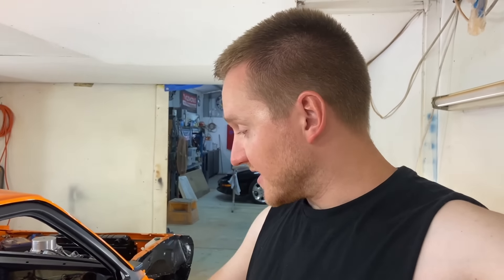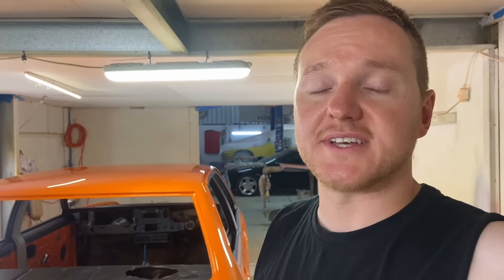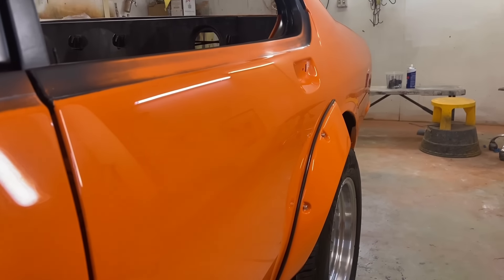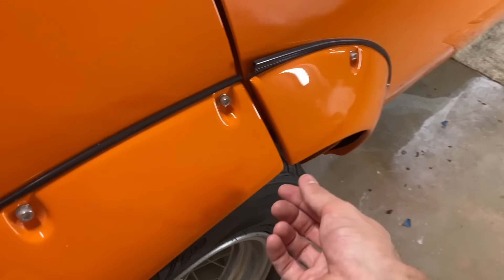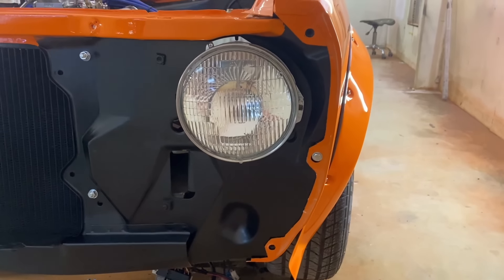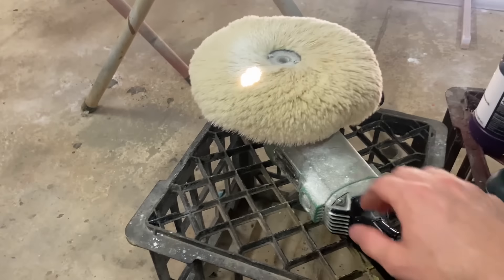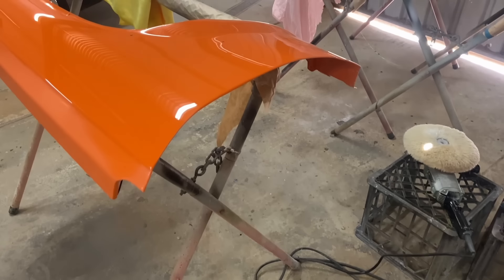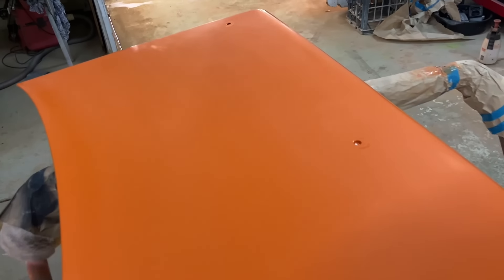LX V8 TORANA UPDATE - LOOKING MINT!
first video for 2024 and a quick update on the A9X replica project we have been getting stuck into!